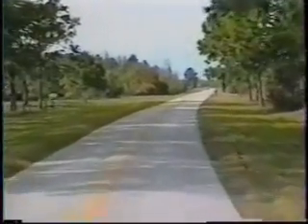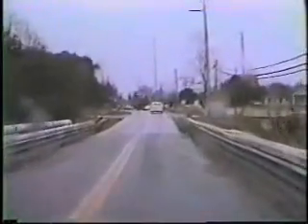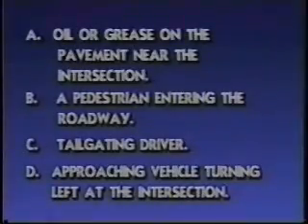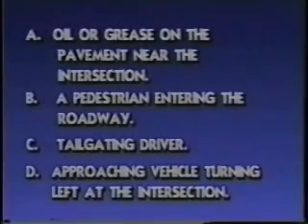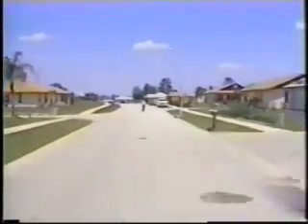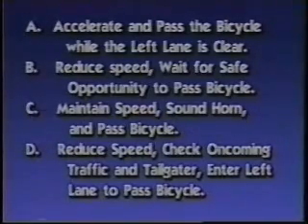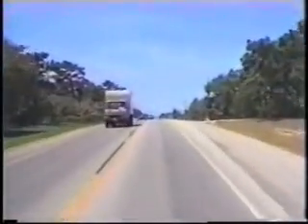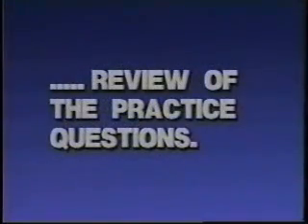Driver Performance Test - Clip 1 - Practice Questions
Driver Performance Test for Psych4Life